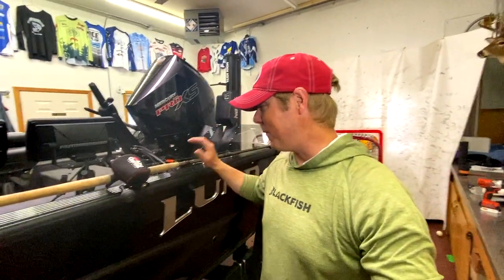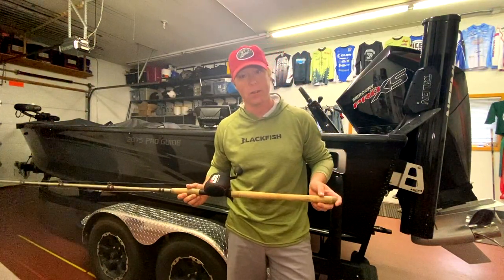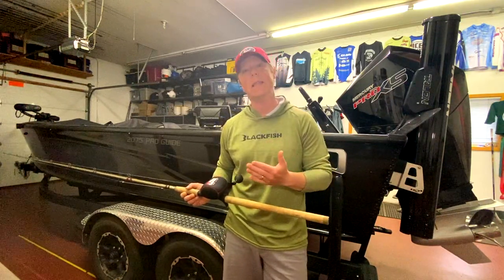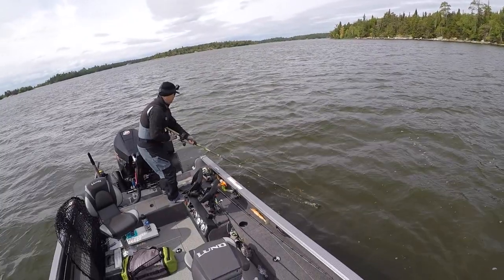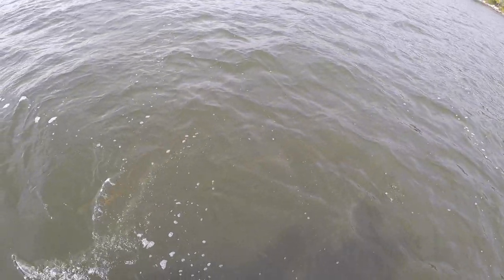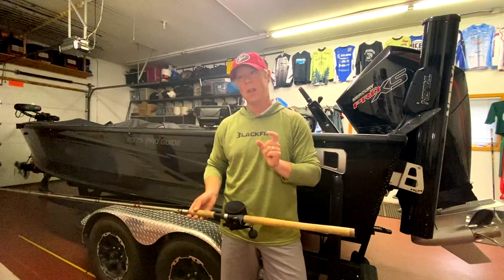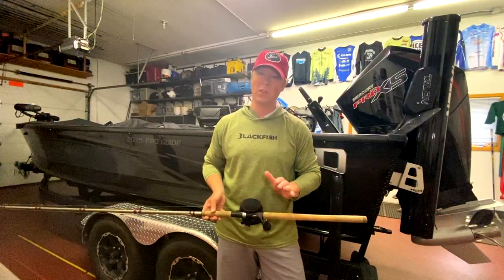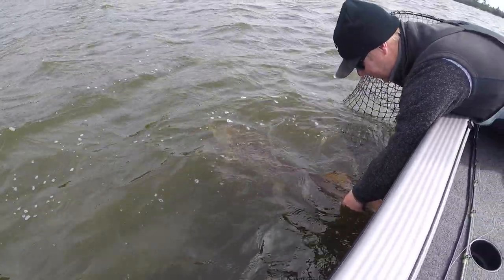How to Figure 8 a Musky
A Lake of the Woods Monster Musky chows on beautiful figure eight 8. In this video I spend some time explaining how to Figure 8 a Musky with some small yet important details that has helped me over the years convert muskies boat-side. This should help answer many questions that I have received.

Lund Boats | Mercury Marine | Humminbird | Blackfish Gear | Bigtooth Tackle | Abu Garcia | Clam Outdoors | Ray's Sport & Marine | Fenwick Rods | Minn Kota | Talon | RAWfish Creative Group | ABO Outfitters